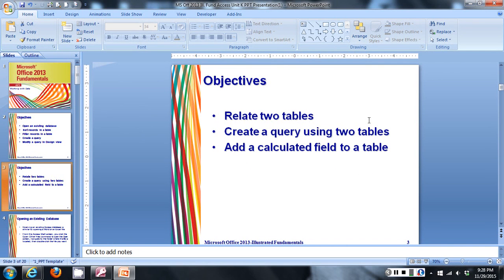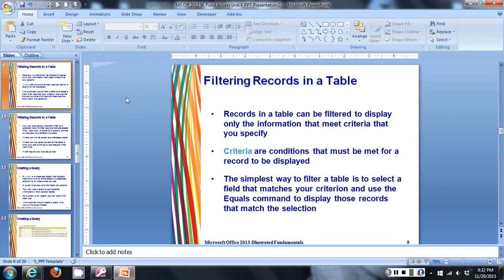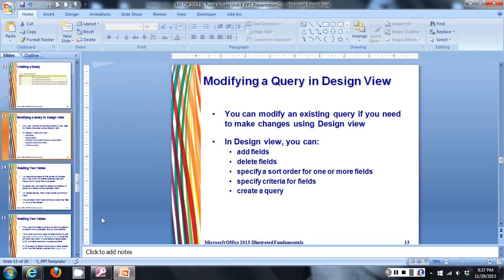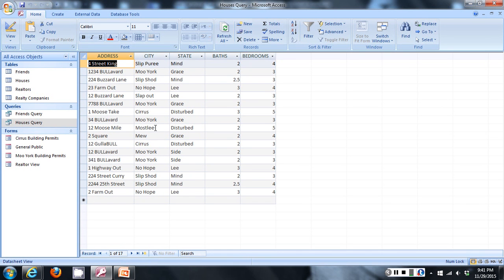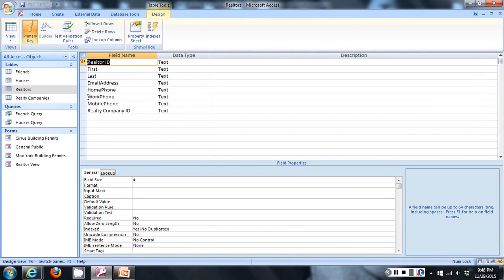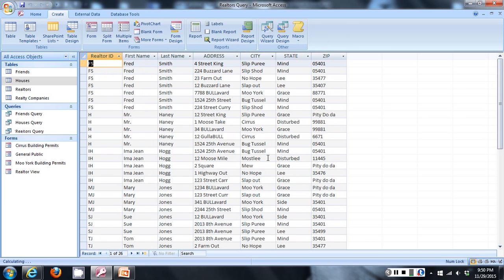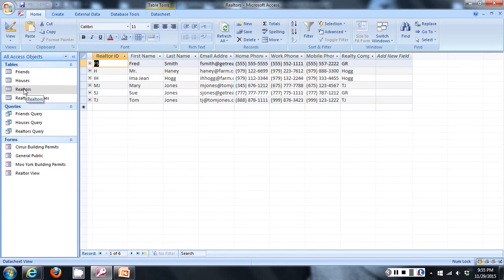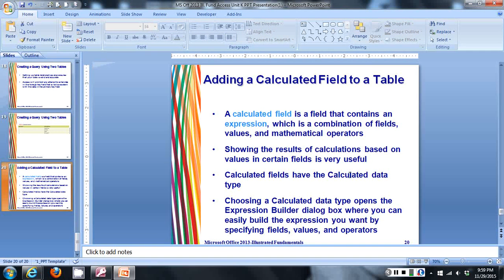Access Unit K